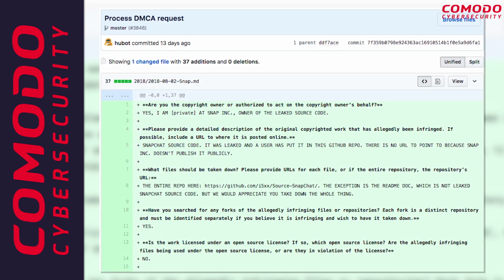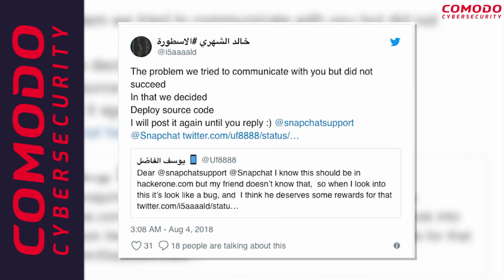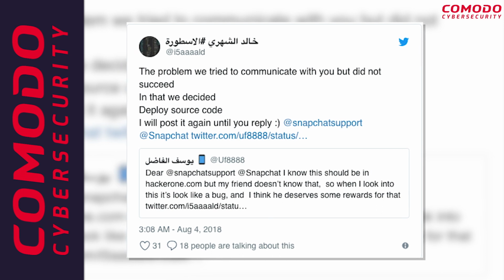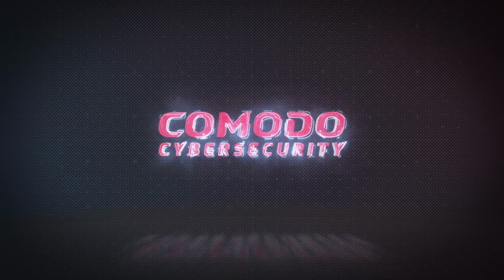Snapchat Source Code Leaked By Hacker | Comodo News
The source code of Snapchat was recently posted online on the Microsoft code repository GitHub.  The release of the code for the whole app can result in major security issues such as exposing the company’s confidential information and how the app ultimately works.